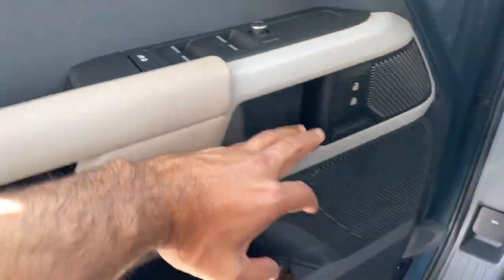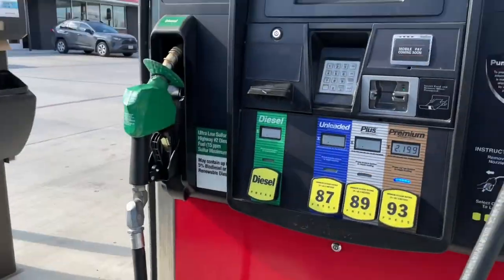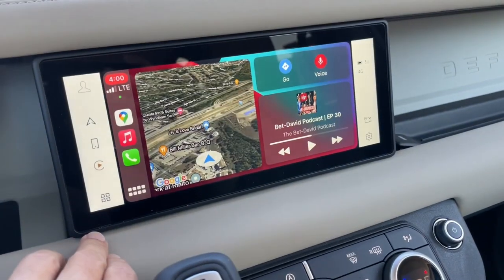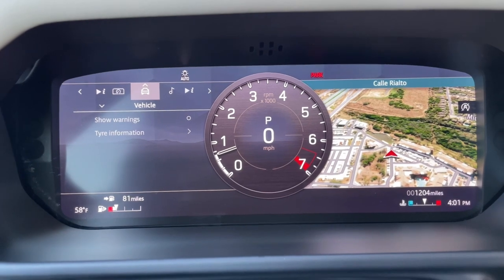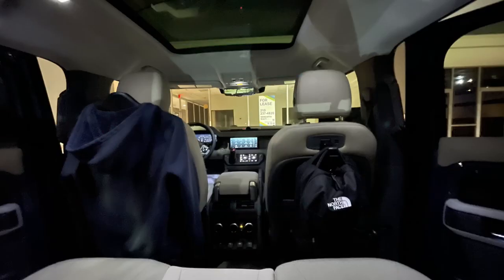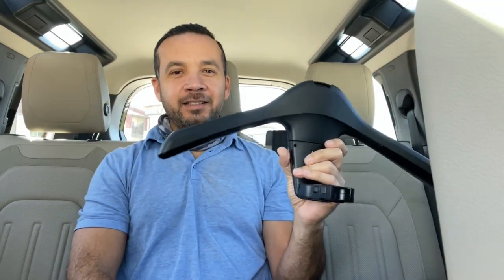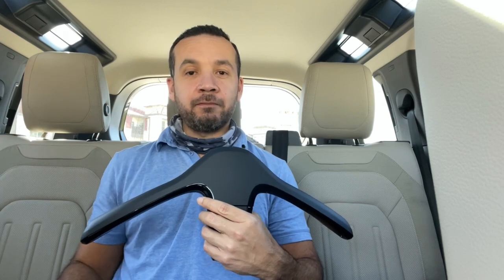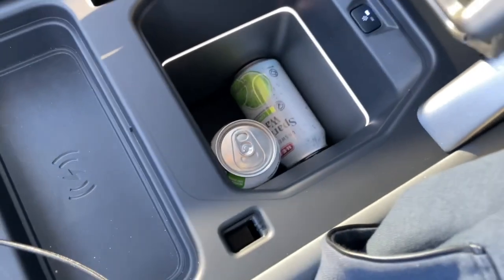Defender First Week of Ownership Review (2021)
It’s been a week since I’ve taken delivery of my new Defender. It’s only proper to do a week review as the owner.